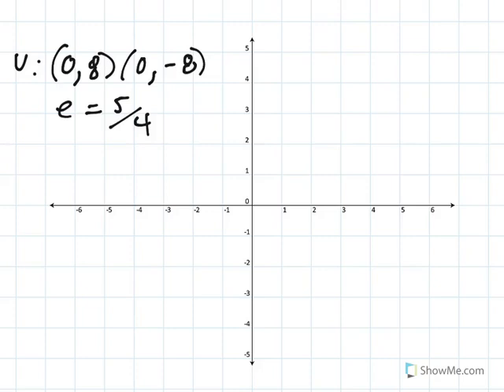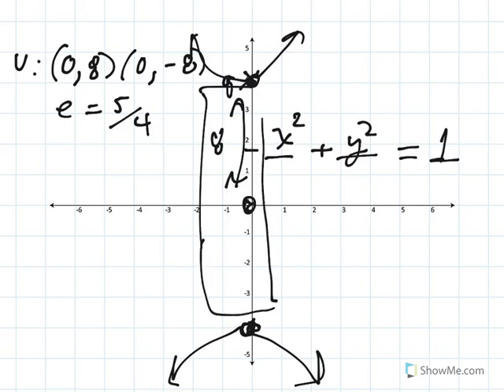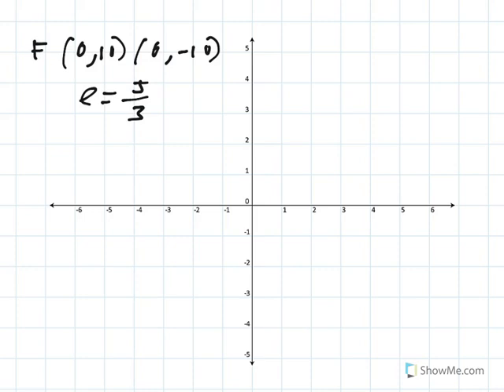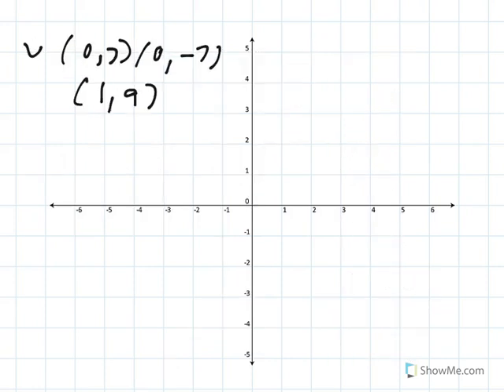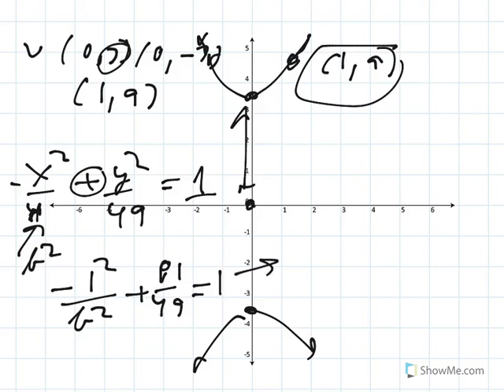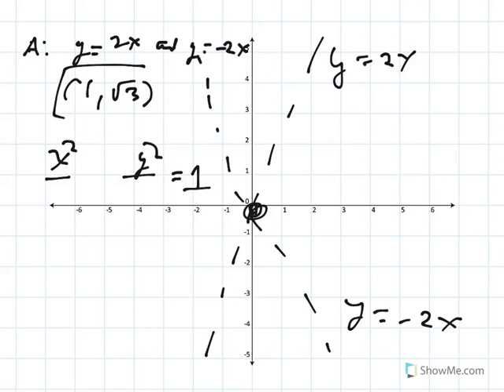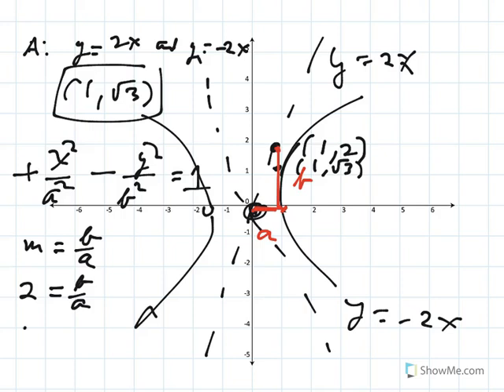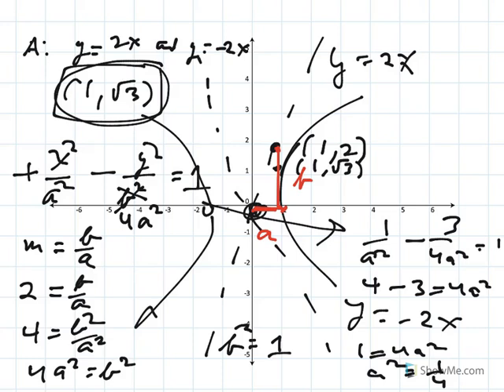Precal Spring 16 more hyperbola from given info